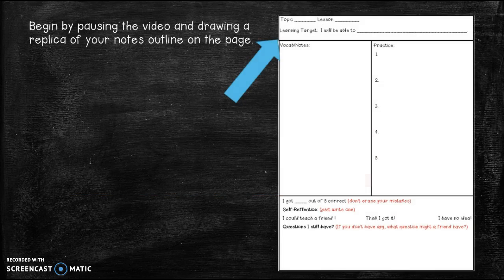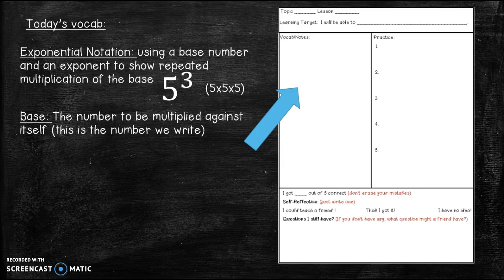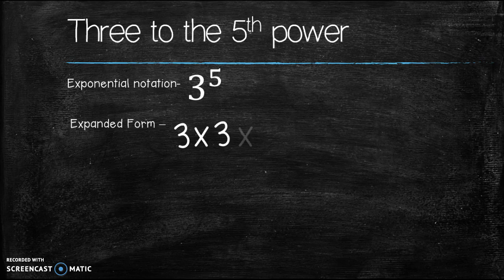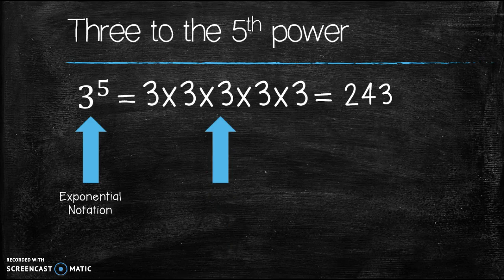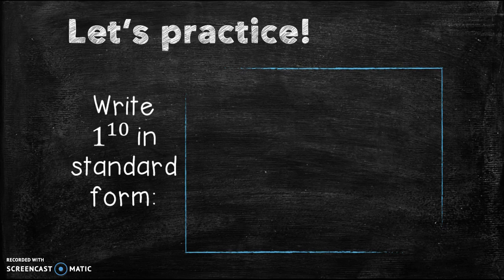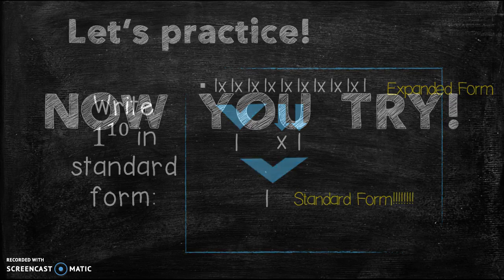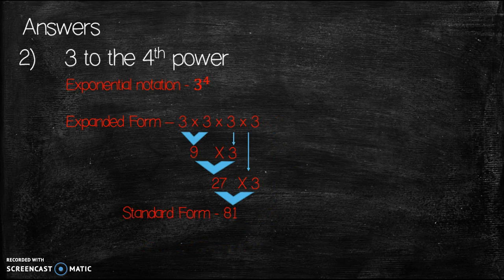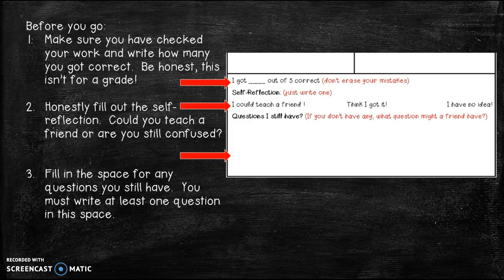Topic 3 Lesson 4